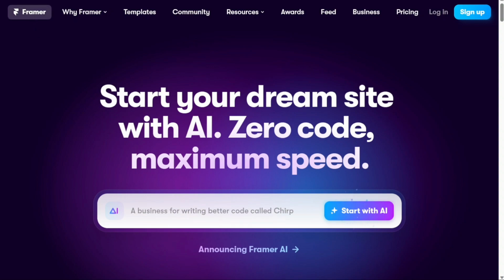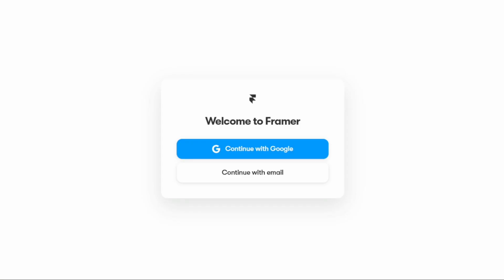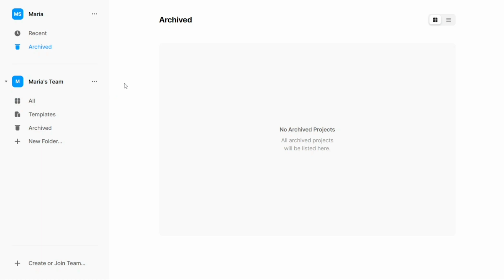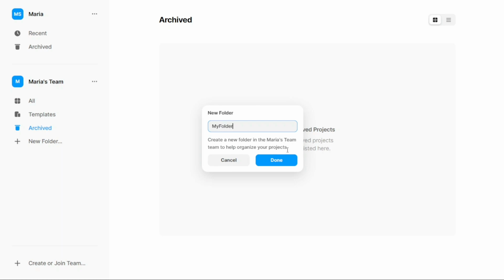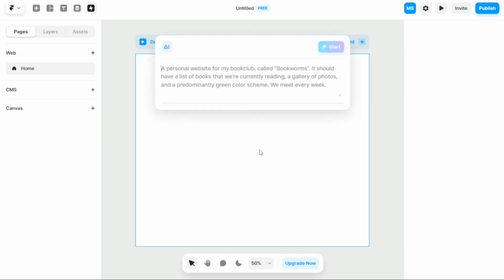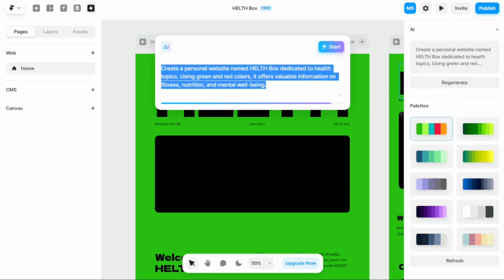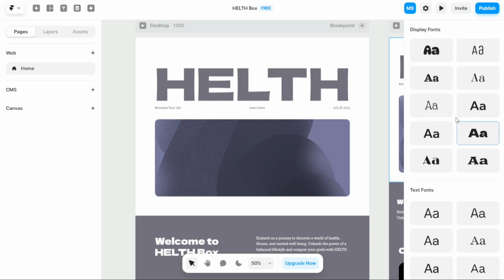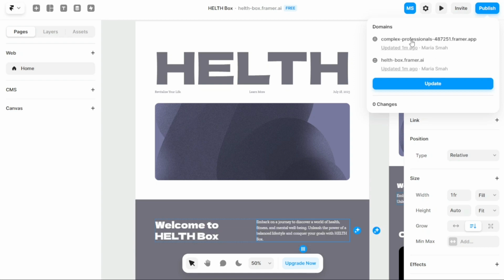Framer Tutorial: How to Build a Simple App on Framer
This is my video tutorial on Framer for beginners. I cover the most basic functions.

How To Use Framer - Framer Tutorial For Beginners